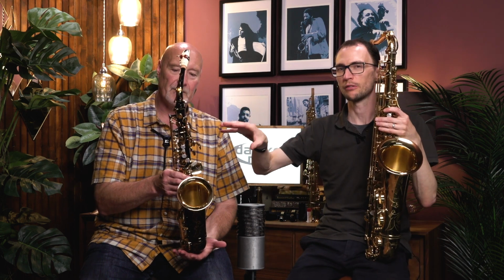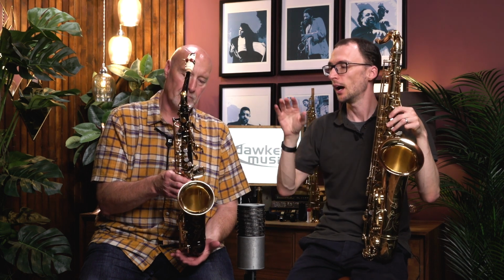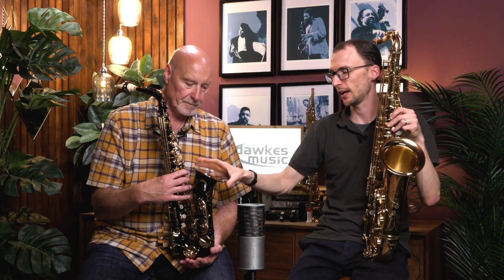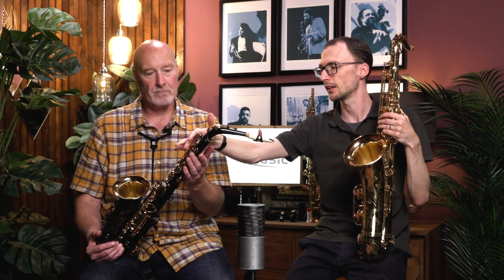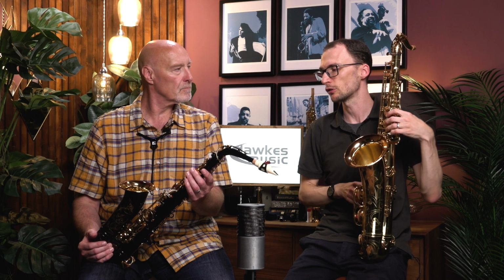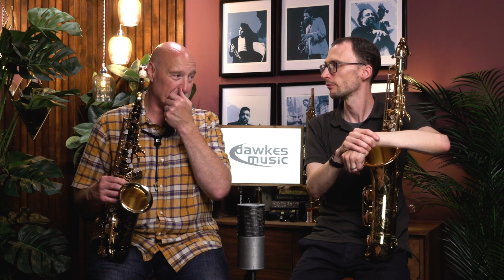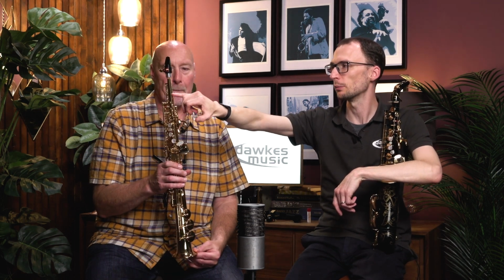The Ultimate Saxophone Upgrade: Yamaha's 82Z Series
Sam & Simon discuss and demonstrate the amazing Yamaha 82Z range of Saxophones that have been in production now for 20 years!

Browse our full range of Yamaha Saxophones via the Dawkes

Dawkes Music are the UK's leading Wind & Brass specialists. Our award-winning staff are on hand to help you choose the best equipment to enhance your playing. Our store has multiple specialist testing suites, the UK's largest Wind & Brass technical department and workshop. for more info.